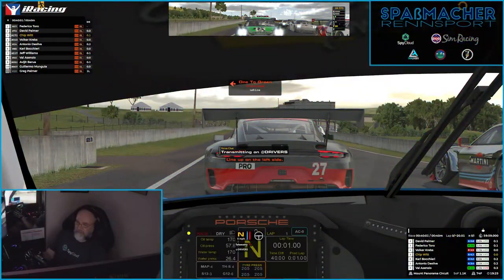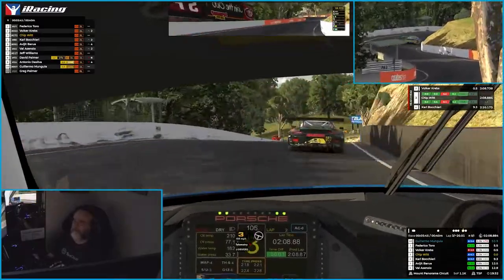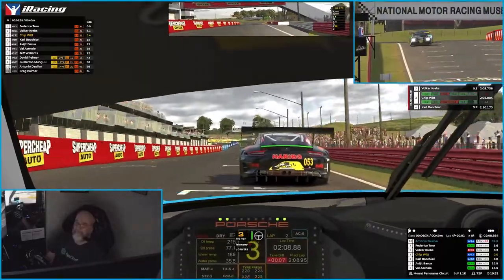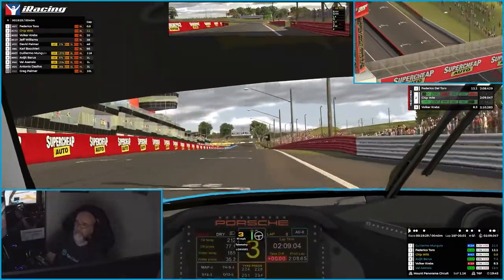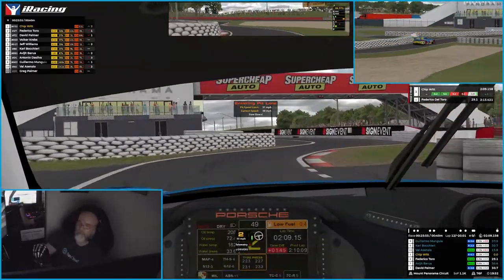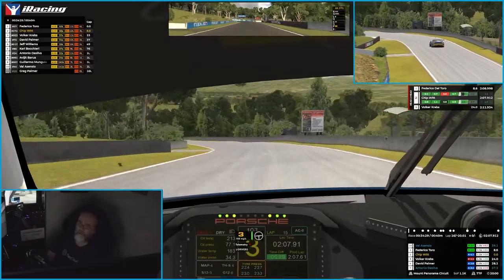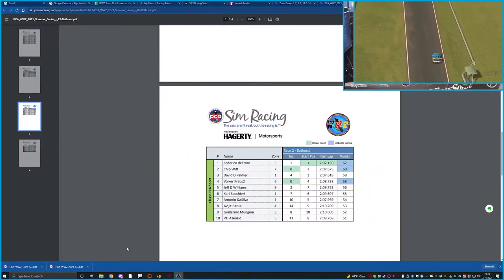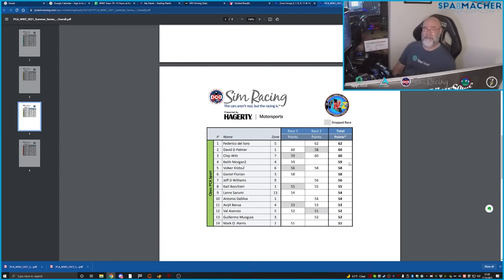WWZ Summer Interim Race 2 Mount Panorama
The second week of the PCA Sim Racing Summer Interim Series was at Mount Panorama in Bathurst. Join me for a ride-along as I compete in the PCA Sport Class.

Gear & Tools:

- Intel Core i9-9900KF, 32GB RAM, NVIDIA GeForce RTX 2080 Super
- ViewSonic VX2778-SMHD 27 Inch 1440p Frameless IPS Widescreen LED Monitor (x3)
- Audio-Technica BPHS1 Broadcast Stereo Headset